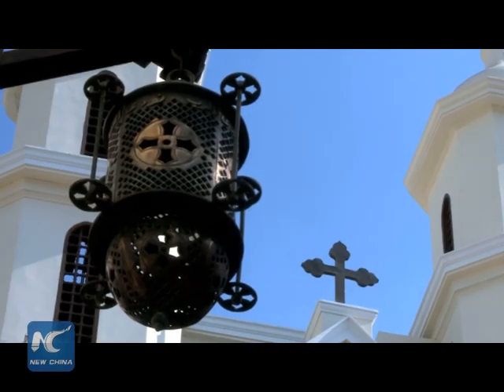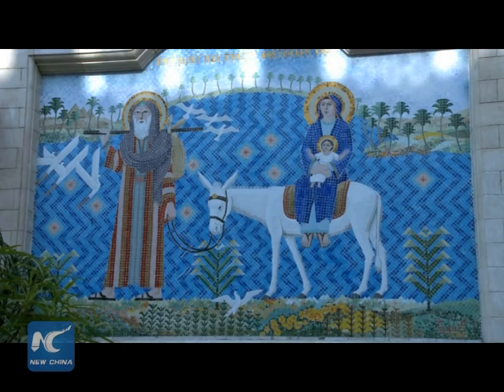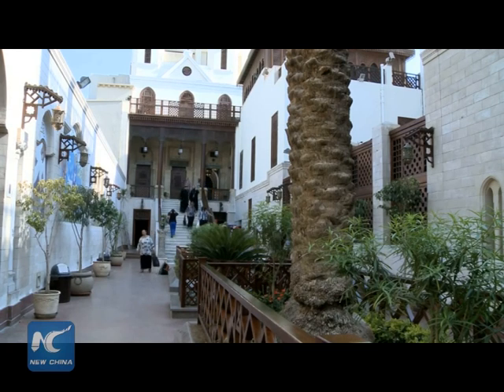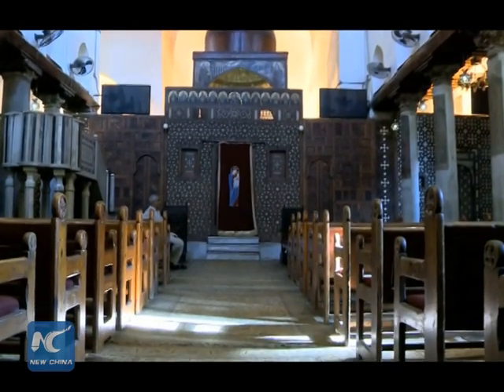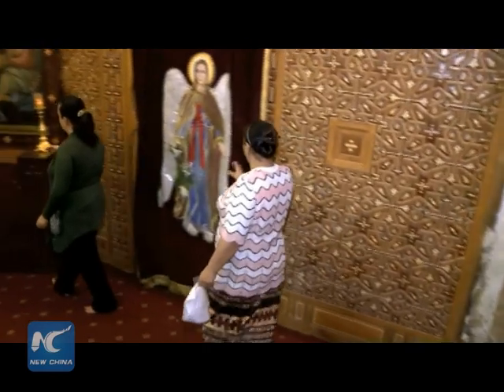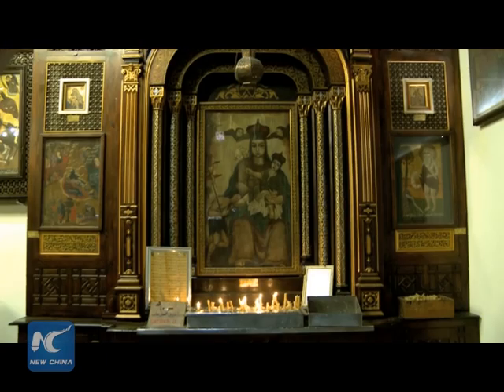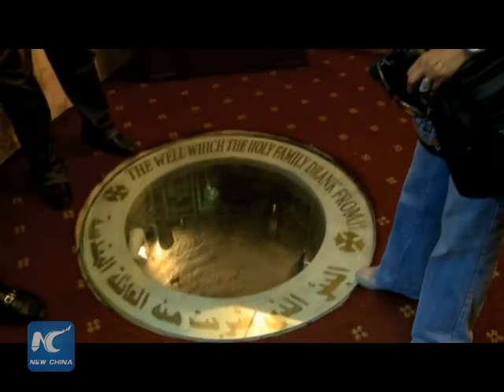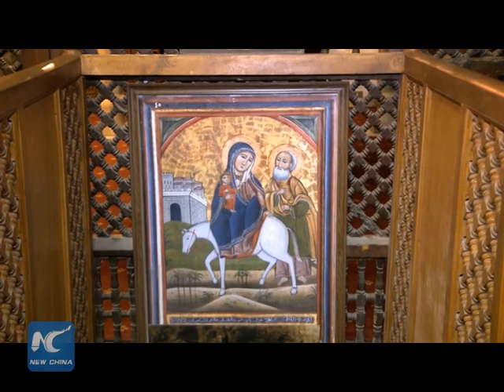Hanging Church in Cairo, one of the oldest in Egypt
Egypt's Hanging Church, also known as Saint Virgin Mary's Coptic Orthodox Church, is one of the oldest churches in Egypt, and the history of the church dates to the 3rd century AD.